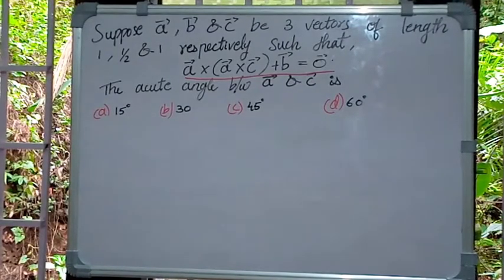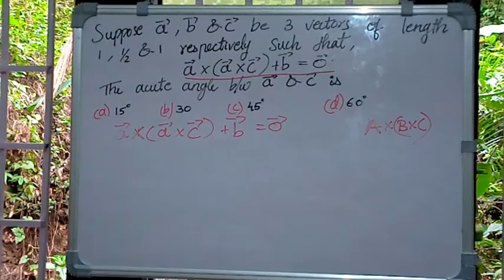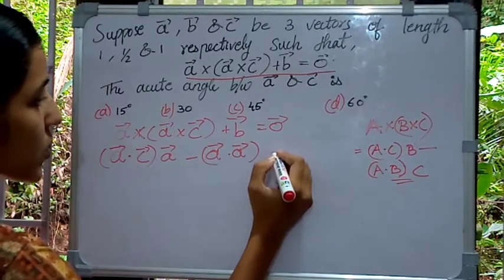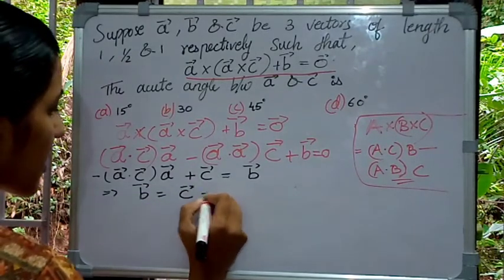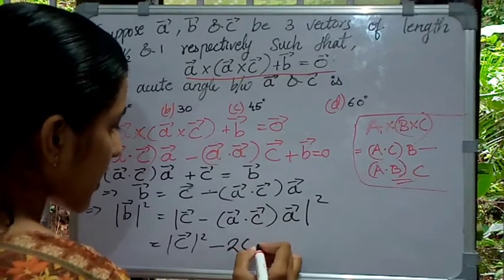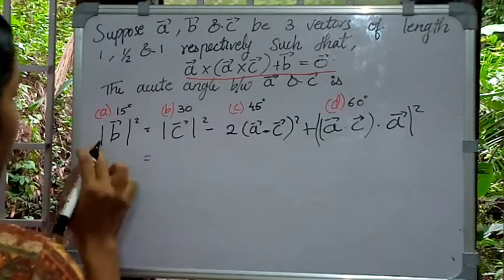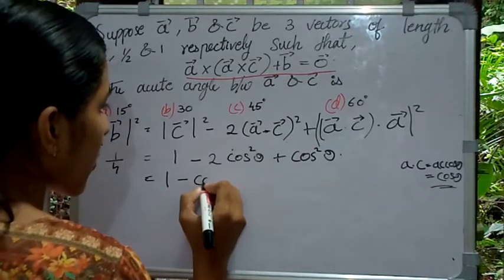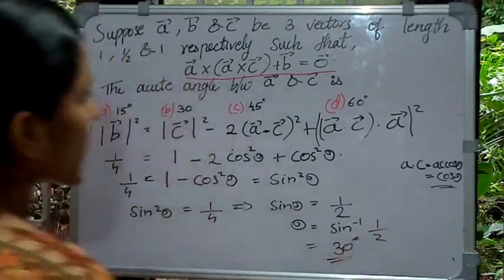Nest Exam 2021 Problem solving sessions for mathematics | Day 5 | Question 2